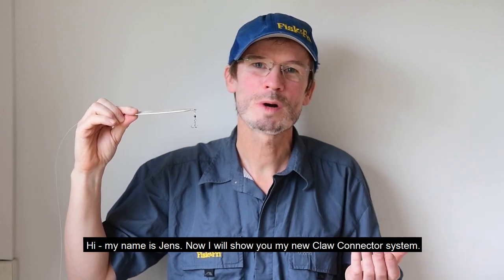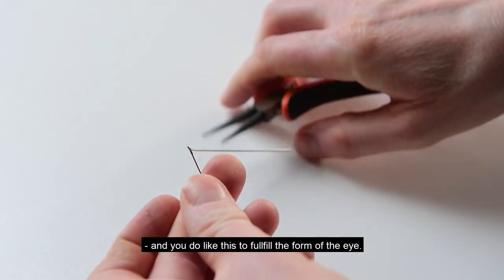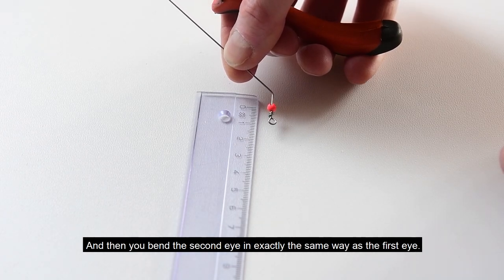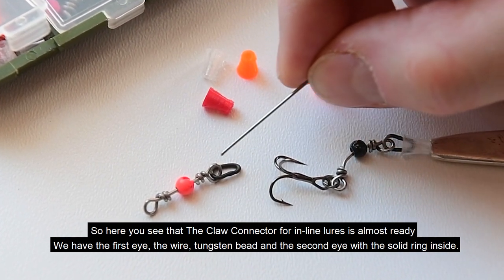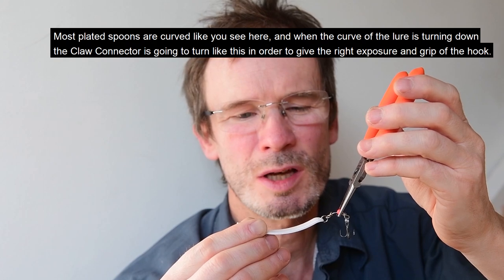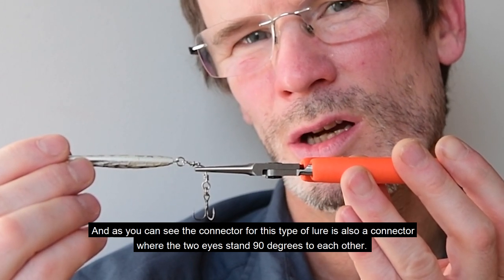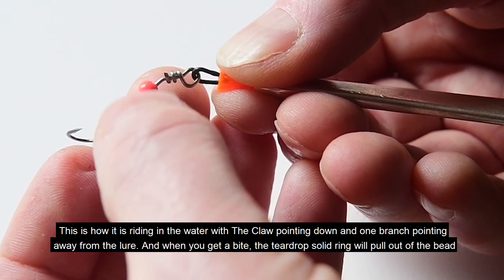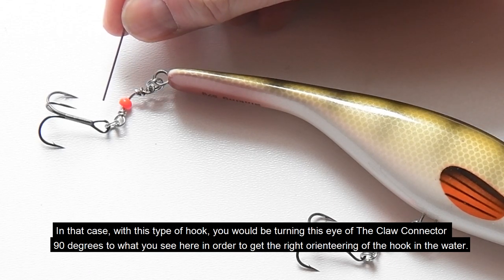THE CLAW CONNECTOR - HOW TO MAKE IT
When using traditional lures mounted with big standard hooks, you will only land 38-45% of all trout or predator contacts. But with Jens Bursell´s Claw Connector System, that enables the use of much smaller and better penetrating hooks, you can improve your landing rate with 50 - 70 % on all lures - from in-liners-, plated- and threaded spoons, to spinners, jerkbaits and crankbaits. See how easy it is to make The Claw Connector yourself in this in-depth step-by-stop video.

All the materials and tools needed to make the Claw Connectors can be obtained via releaserigshop.com